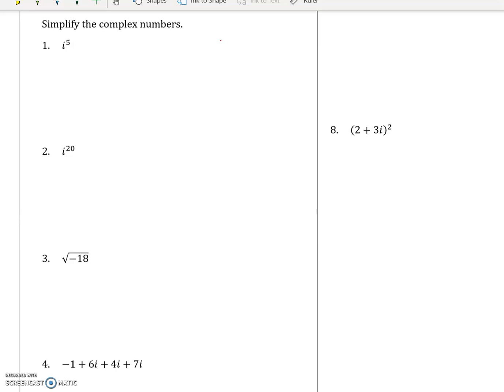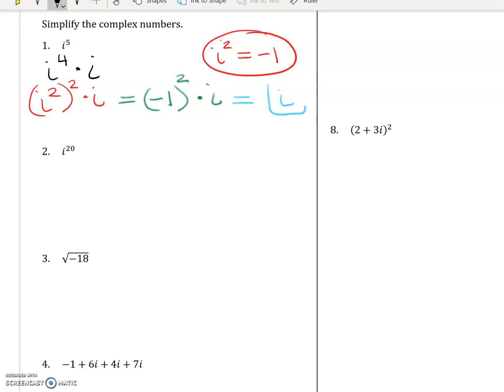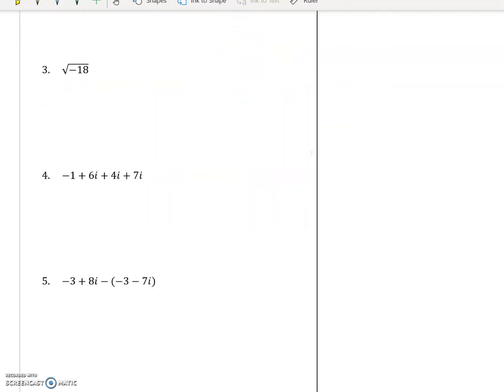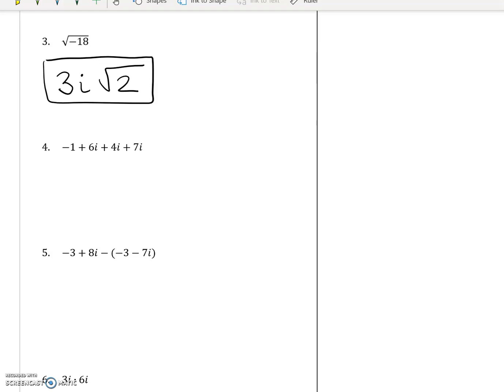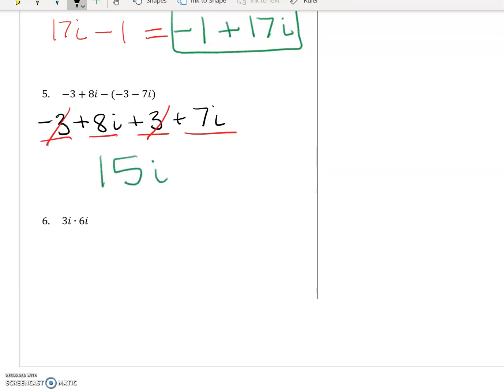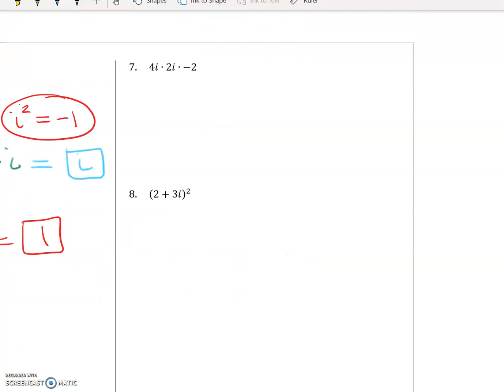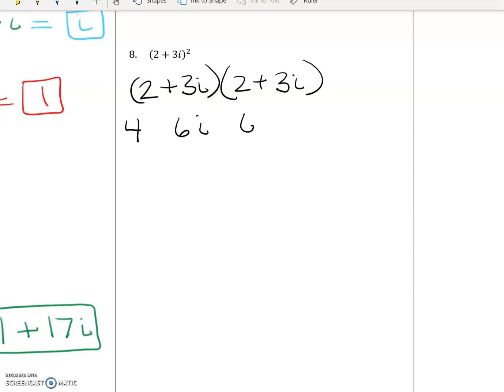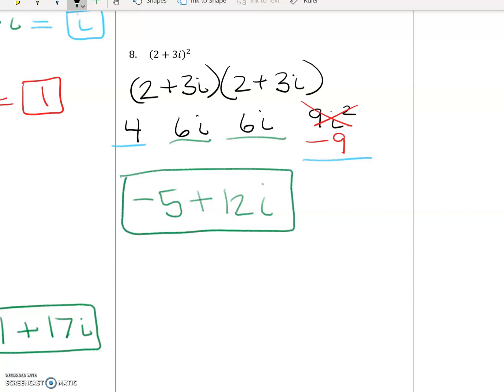5/11 - Complex Numbers - Trig